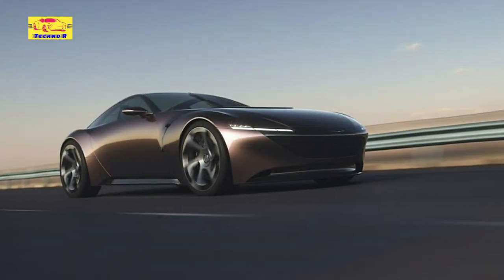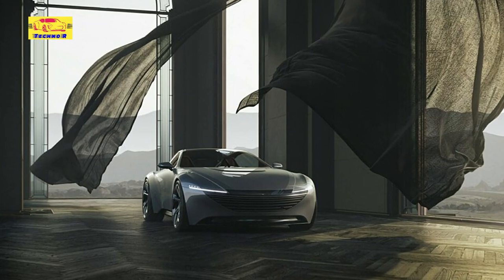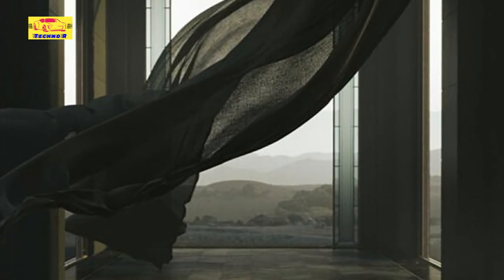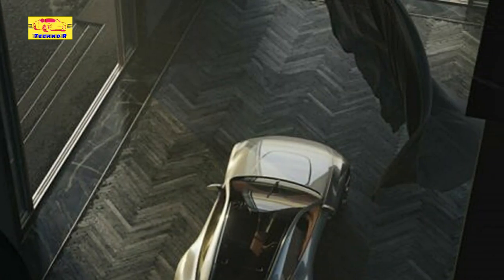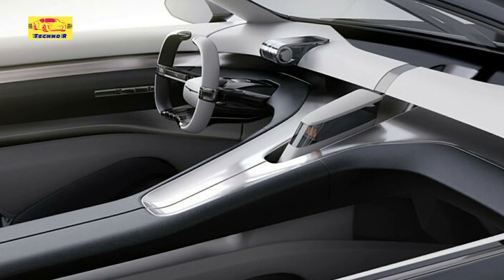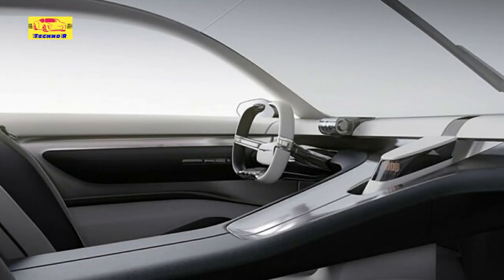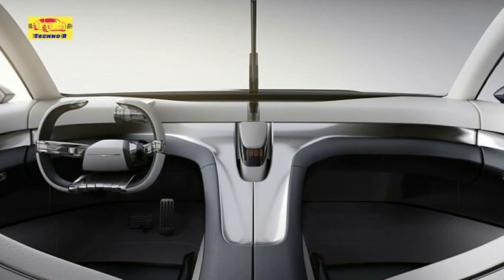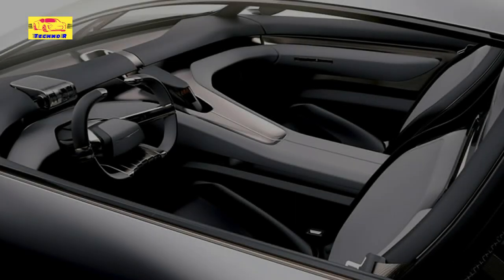The Aegis Coupe Is A Concept By Pro Designers Free Of Brand Constraints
A group of talented automotive designers have come together to imagine what a beautiful and innovative car could look like were it to adopt a neo-renaissance style in the modern age, perfectly symbolizing “a tribute to the past while embracing the innovations of the future.” It is dubbed the Aegis and is striking, to say the least.

The concept sprang to life in the digital realm by a group of professionals in their own free time. The team includes ex-VW designer Grigorii Butin, BMW Designworks member Quichen Lee, Dazz Design Team’s Sandeep Dasari, Volvo lead artist Tiago Aiello, and senior designer Artem Shkirenko. Their project takes the form of a sleek two-door sports car that appears somewhat similar in size to the Aston Martin Vantage.

Situated at the front of the concept is a large grille that gives the car a very friendly and approachable face. This grille is then complemented by a pair of thin LED headlights and a relatively restrained bumper void of any unnecessary air intakes like so many other sports cars on the market at the moment.

We’re particularly fond of the car’s side profile. The shape of the front quarter panels is particularly intriguing and follows the shape of the wheels. Those behind the Aegis have also ensured the doors are nice and smooth with flush door handles. A set of wheels combining painted elements in silver and carbon fiber accents also catch the eye.

The digital study also has heaps of glass. Not only does it have a large windshield and side windows complemented with thin pillars but the entire roof and rear hatch are covered by an expansive piece of glass. While building a car with this much glass would be difficult, it’s mesmerizing to look at.

Then there’s the interior. It too is quite unlike any current production car and consists of a futuristic steering wheel and a retro-themed instrument cluster that looks like a clock. The dashboard is free of any visible air vents and extremely minimalist. A pair of carbon fiber seats clad in black leather have also been fitted.